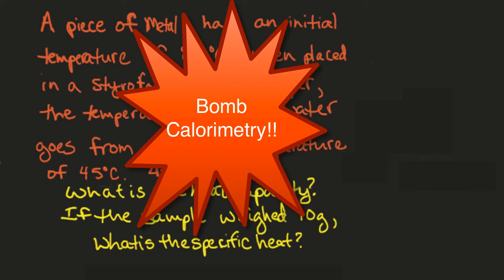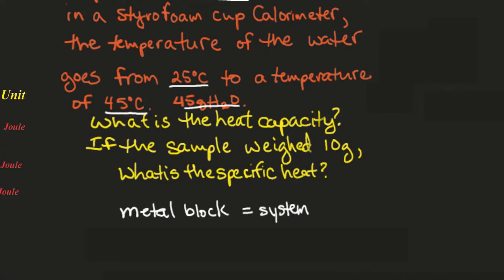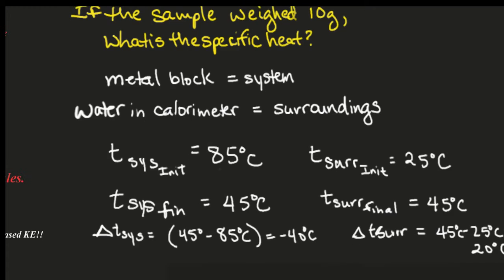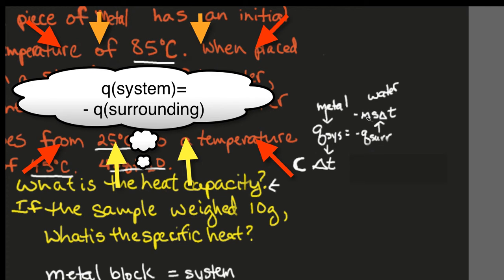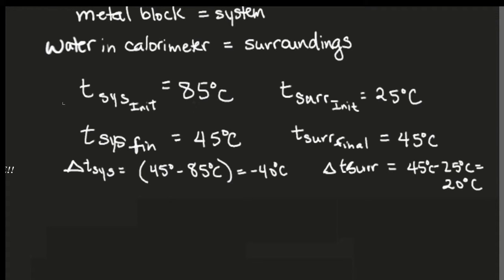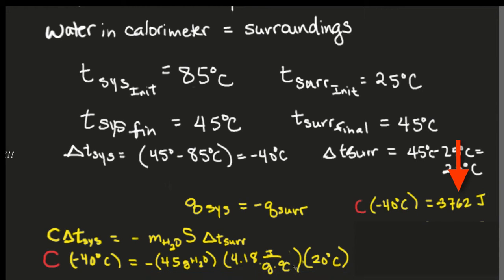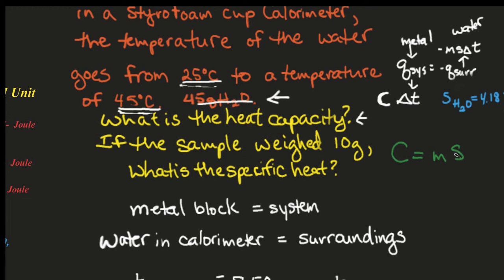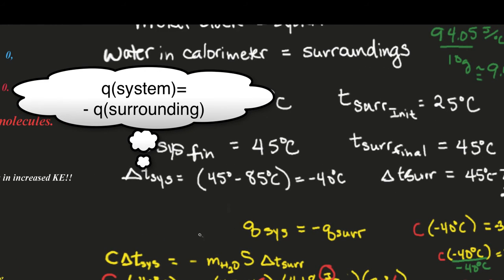Bomb calorimetry intermediate example video